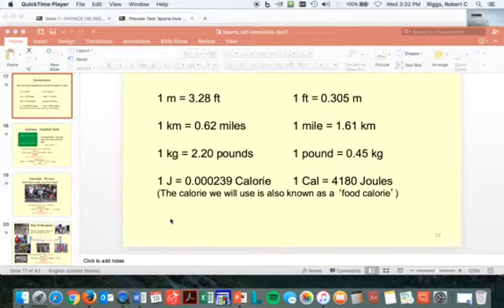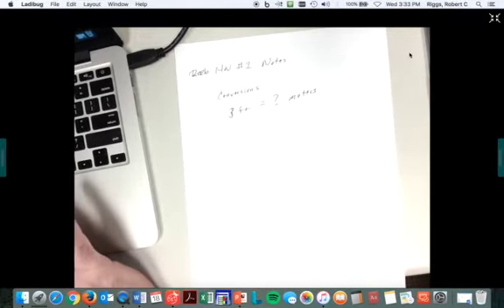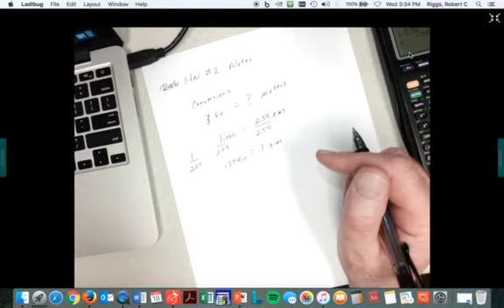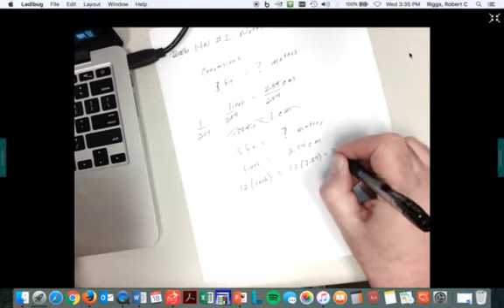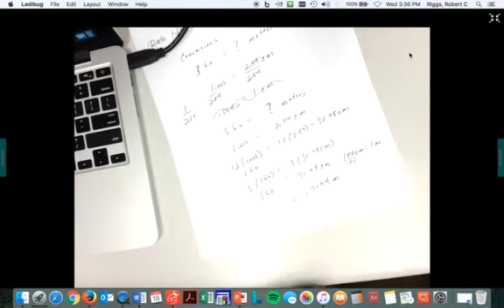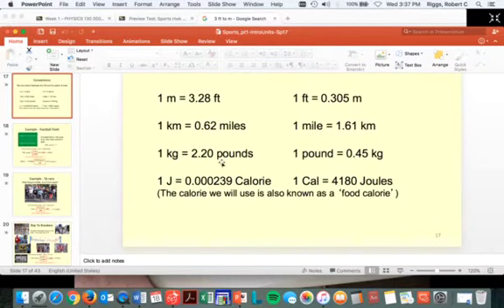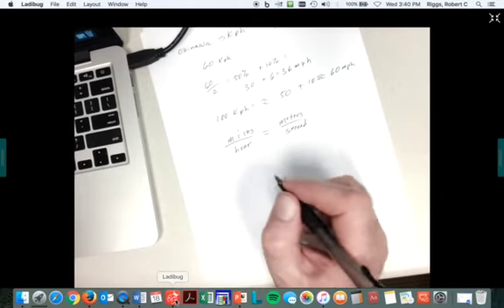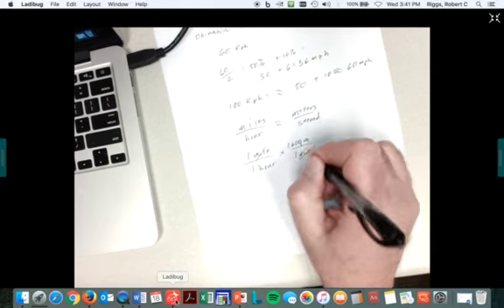Sp2017 HW#1 Part 2 Track 1